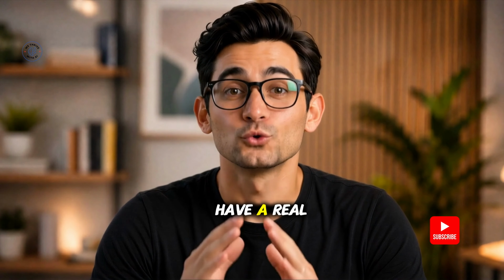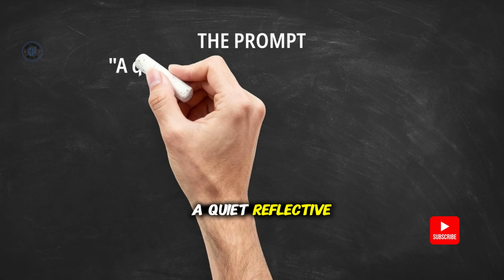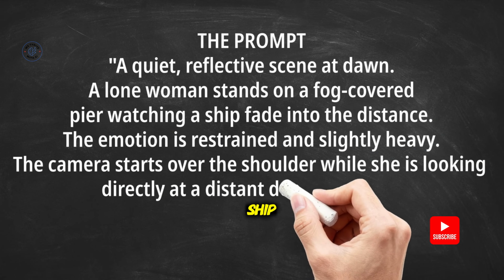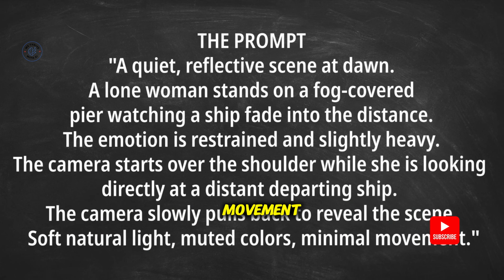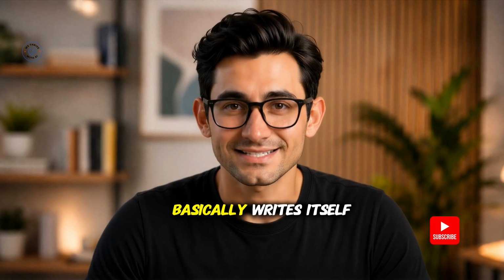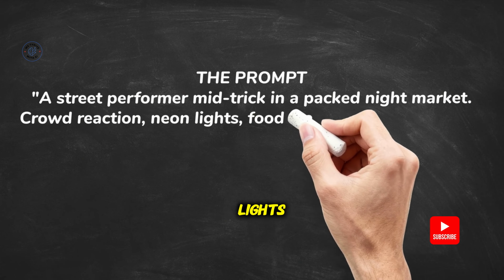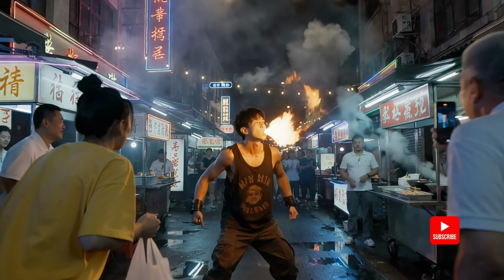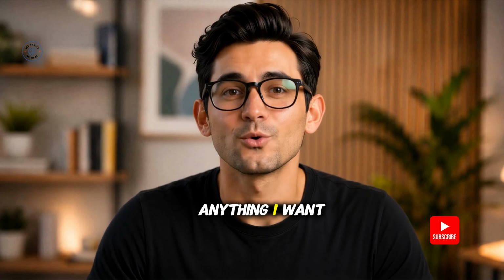How to Create AI Videos Without Wasting Credits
Stop guessing with AI video prompts. Learn the pre-prompting planning steps that actually create consistent, high-quality video clips.

Most people waste credits by over-complicating their text inputs with endless camera terms and style words. If your AI video creation process feels like a game of chance, you are likely skipping the foundational work. This video explains why your current workflow is failing and how to fix it before you even type a single word into your prompt.

We cover the specific planning requirements for shot composition, movement, and references that models actually need to follow. You will learn to stop relying on random modifiers and start directing your AI tools with purpose. Mastering these planning techniques is the fastest way to get better AI videos that are actually usable, rather than dealing with stiff or messy results.

Timestamps
00:00 – Why Your AI Videos Look Bad (The Common Trap)

00:42 – Welcome to We Thrive with AI

00:45 – The Problem with Vague Prompts & Wasted Credits

02:08 – The 4-Question Prompting Framework

03:00 – Case Study 1: Creating a Quiet, Reflective Scene

03:42 – Mindset Shift: Deciding vs. Describing

04:35 – Case Study 2: Creating a Loud, Chaotic Scene

05:35 – Bonus Cinematic Examples